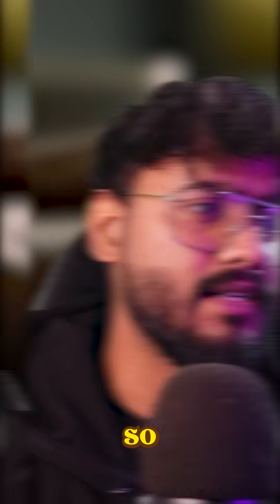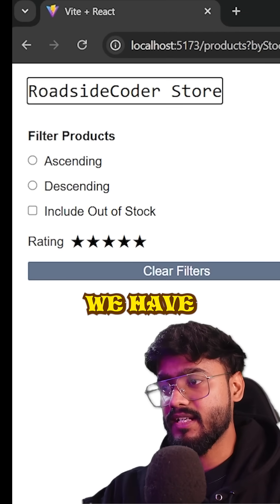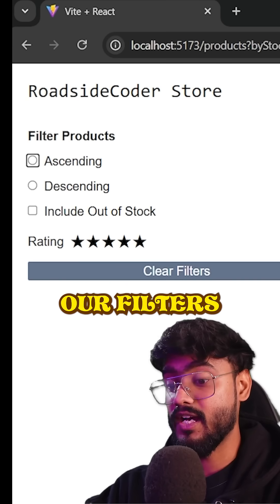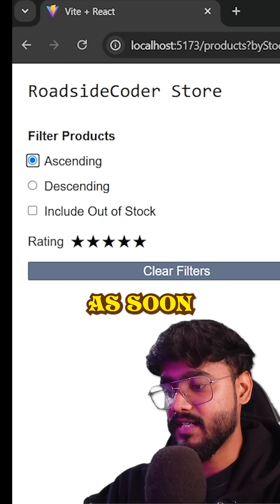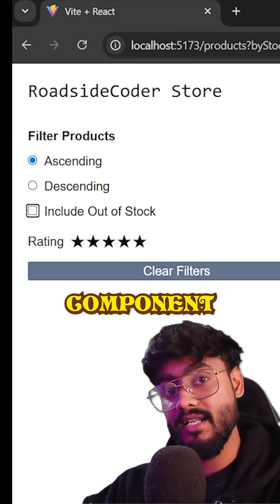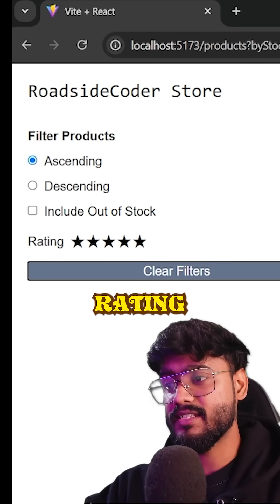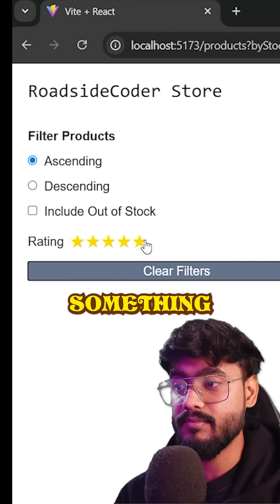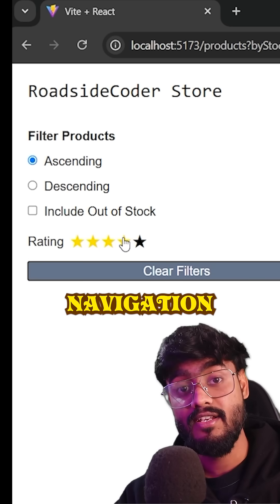Make sure your website has this feature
Let’s explore Web Accessibility (a11y) with a deep dive into keyboard navigation, tabIndex, color contrast, WCAG, HTML semantics, alt tags, ARIA roles, and more—ensuring the web is inclusive for everyone!